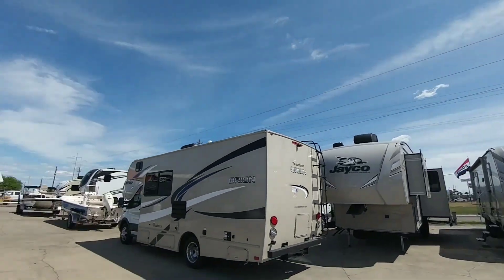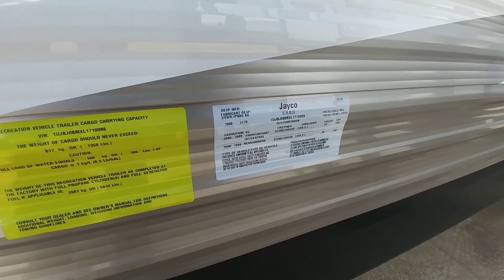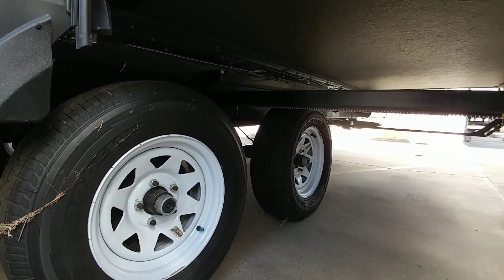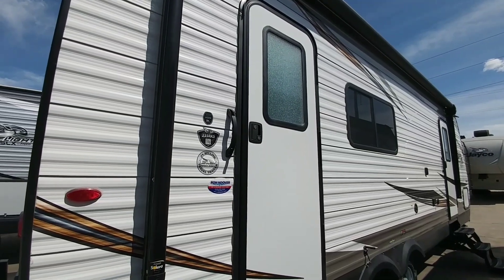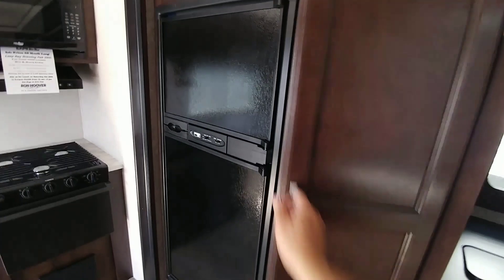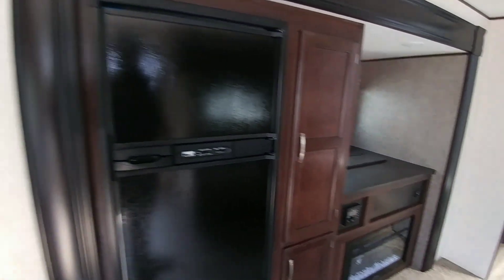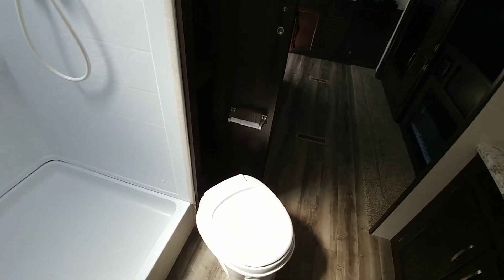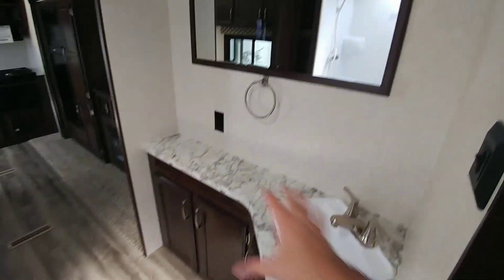COUPLES only RV? Then this Jayco is your floorplan! Jay Flight 235RKS